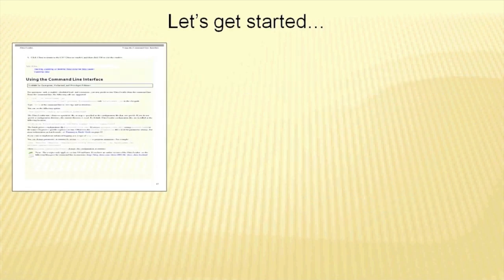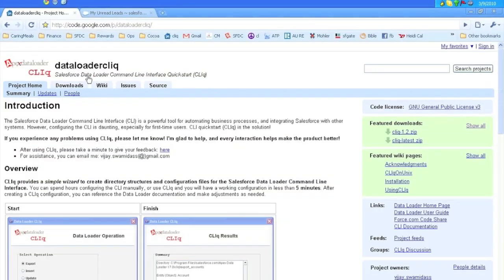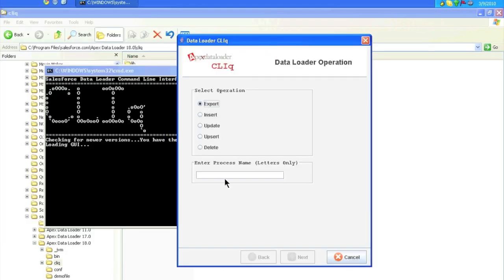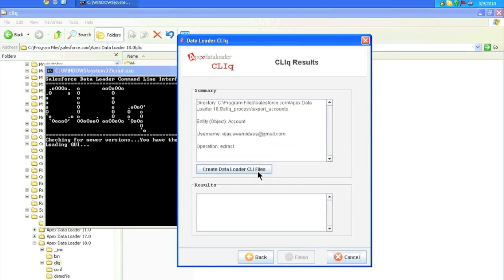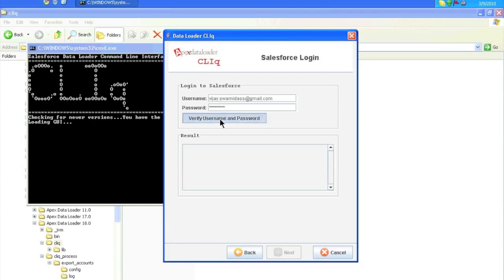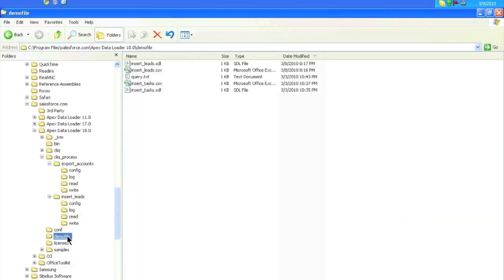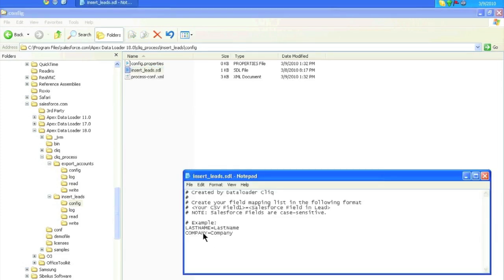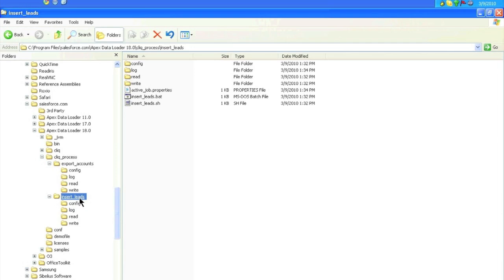Data Loader CLIq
A detailed look at Data Loader CLIq